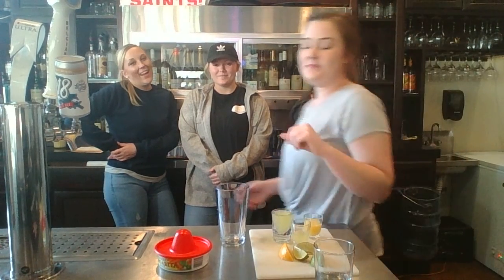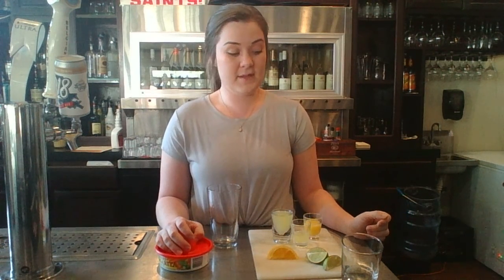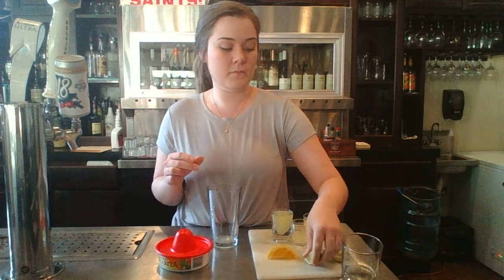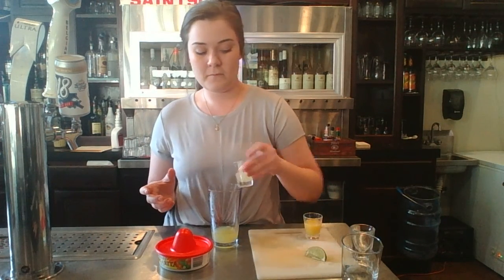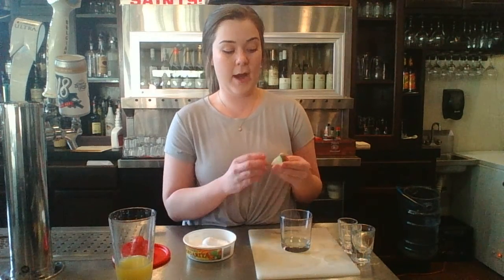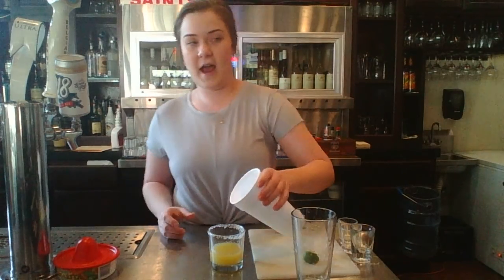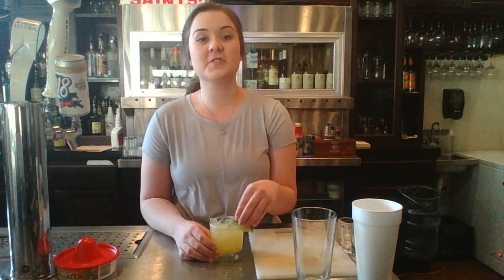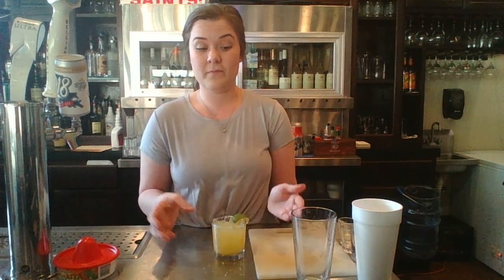Demonstration Speech- Olivia Fechter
How to make a non- alcoholic margarita in 3 simple steps.